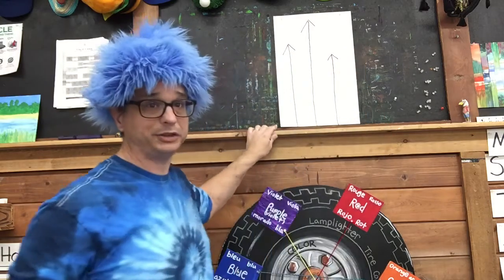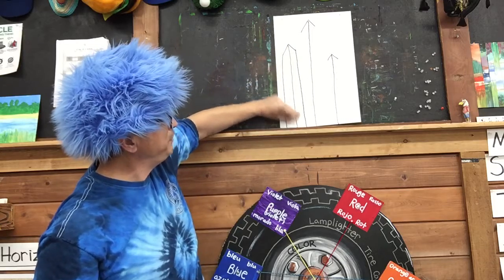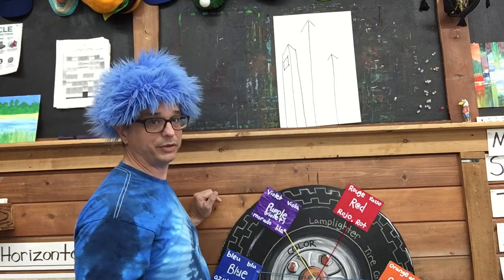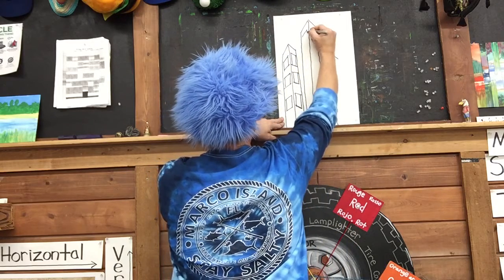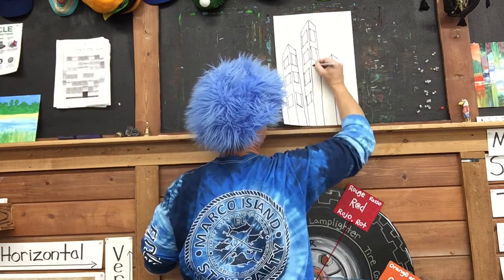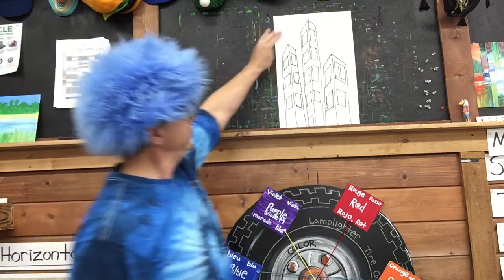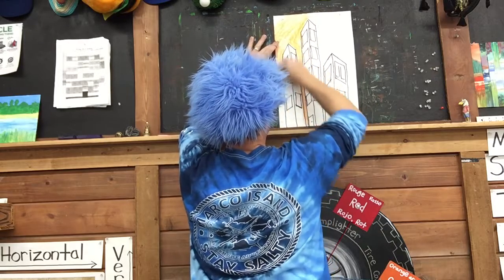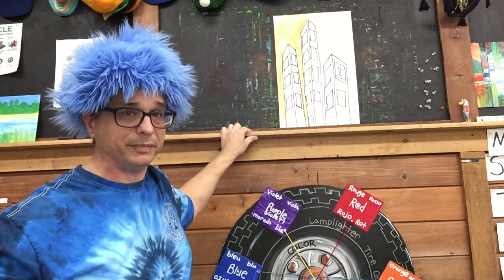Arrow Buildings with Lolly